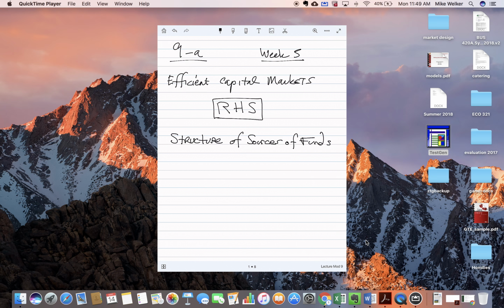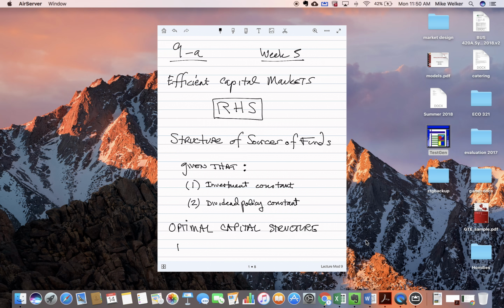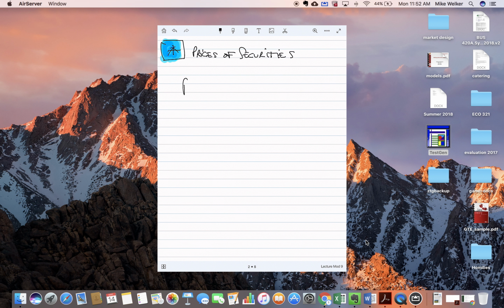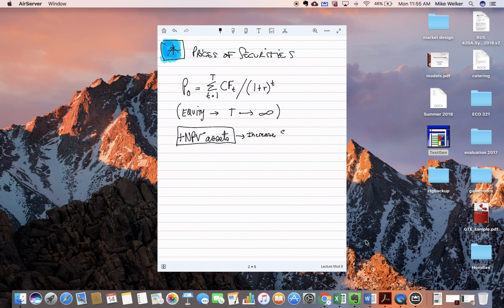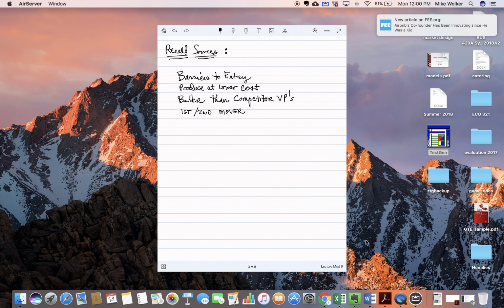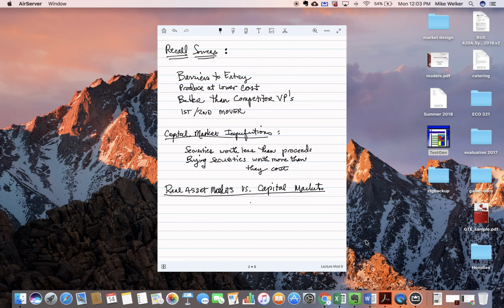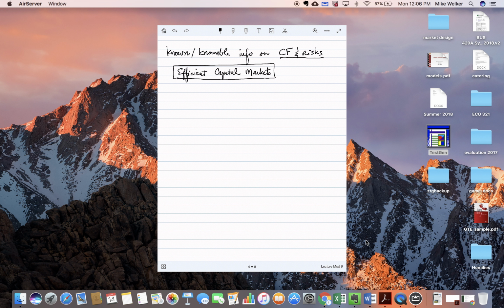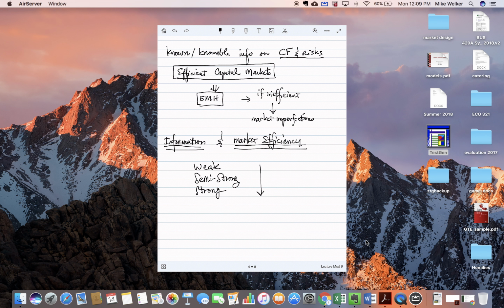lecturemod9a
Week 5, Lecture Module 9-a, an introduction to capital structure and the efficient markets hypothesis